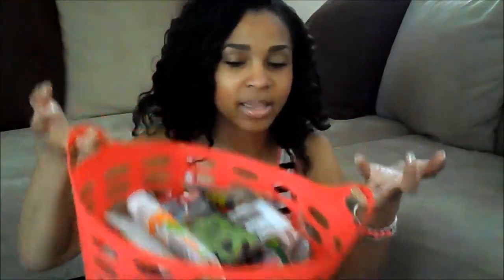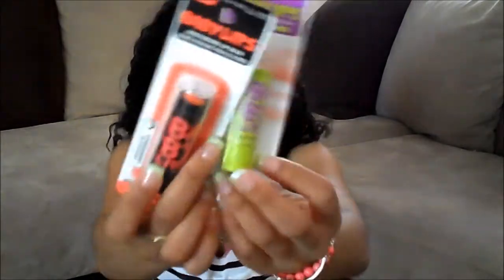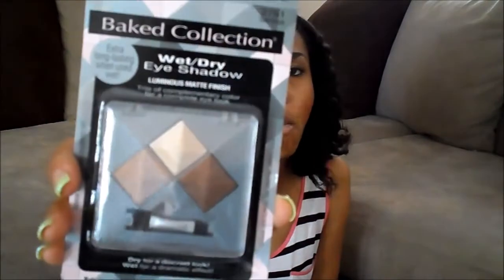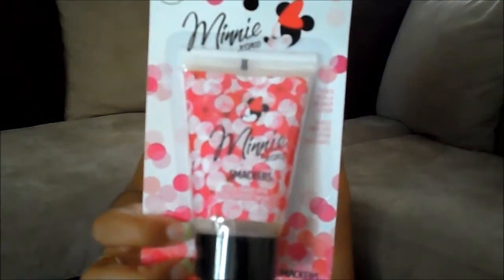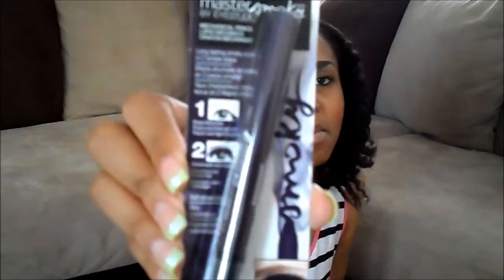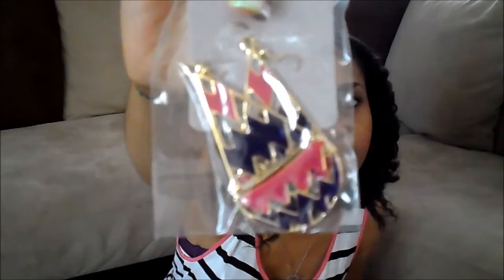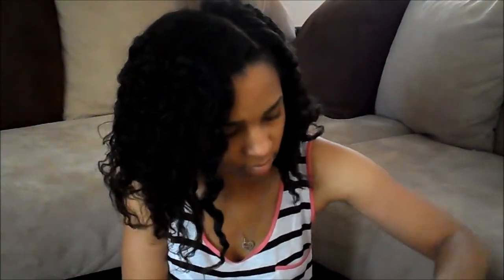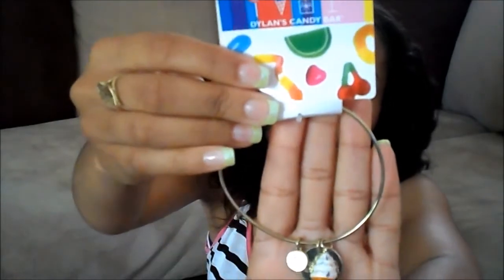500 subscriber Giveaway 2015 ( Closed )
I would to thank everyone for the support. We love ya'll

Last Video:

Misstexasdiamond

Misstexasdiamond

Scentsy Consultant:
Misstexasdiamond.Scentsy.Us

Misstexasdiamond